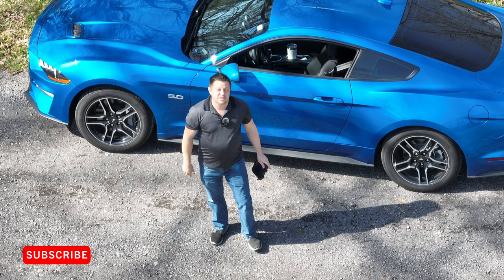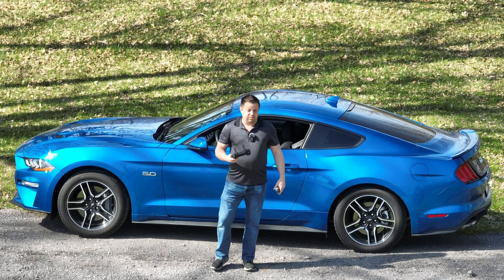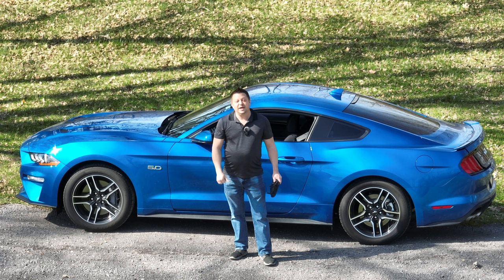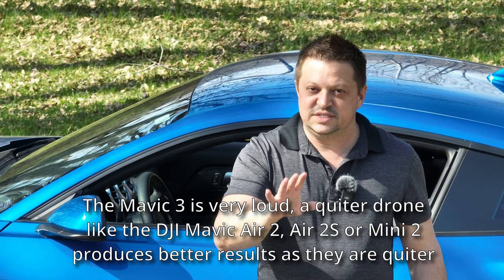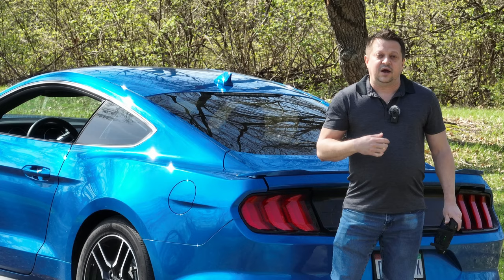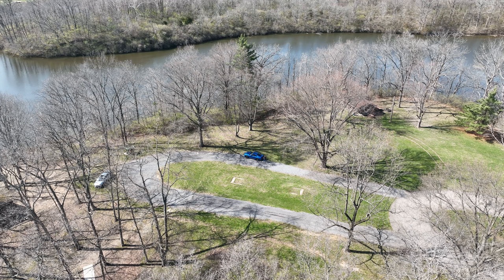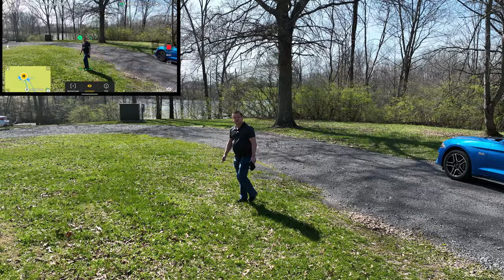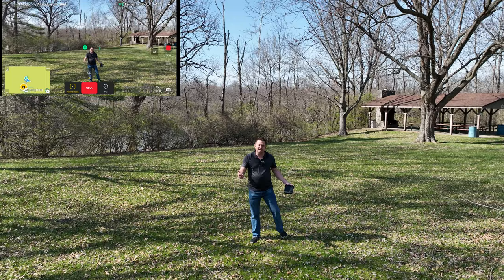Vlogging with the DJI Mavic 3 and DJI Mic Tutorial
I apologize this video is in Mono (left channel only), My headphones were not working so I couldn't tell with the desktop speakers.  When only recording with one DJI transmitter it records mono, when you import it into your editing software audio needs to be cloned to the other channel, I forgot this step.
This short tutorial will show how to vlog using a drone and an external sound recorder like the new DJI Mic system. Please note, the quieter the drone is the easier this process is, also the use of a Lav mic that has better attenuation is also helpful.